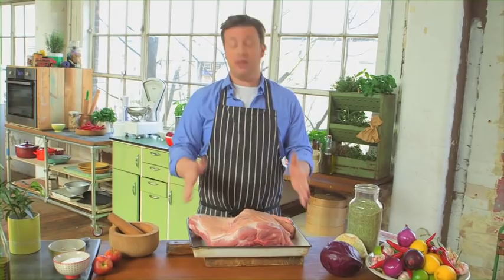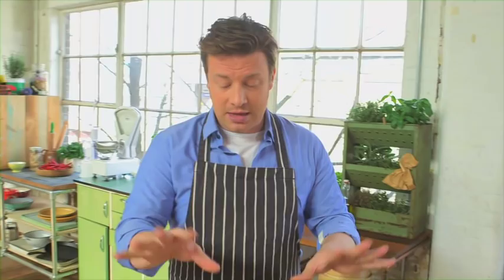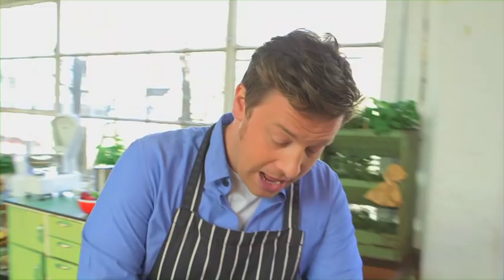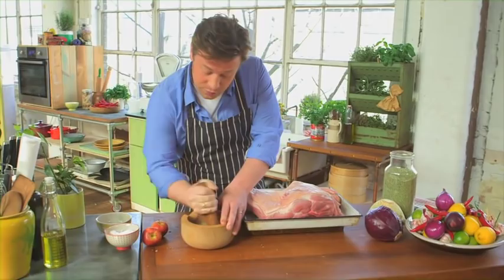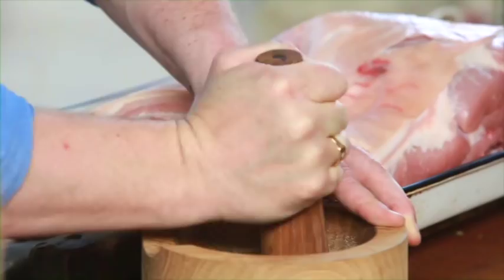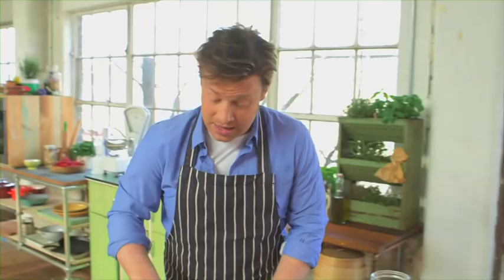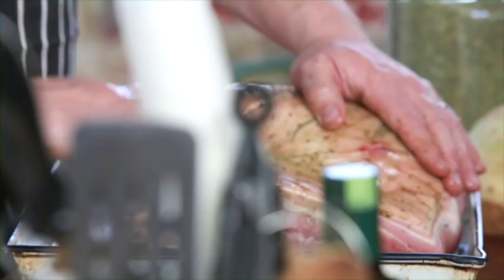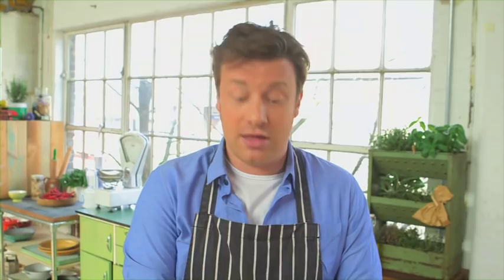Save with Jamie by Jamie Oliver: Pork Tips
Jamie Oliver shares pork tips and ideas from his new cookbook Save with Jamie.

Save with Jamie: Shop smart, cook clever and waste less now available in stores